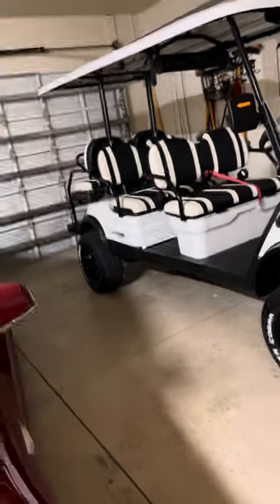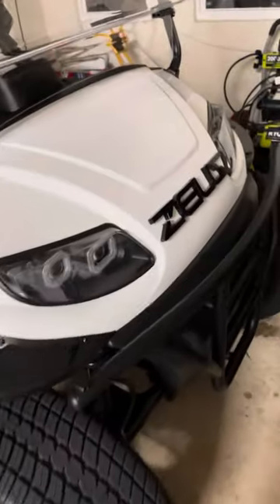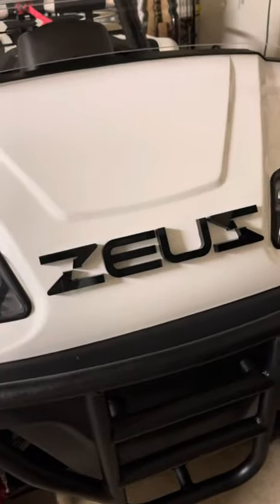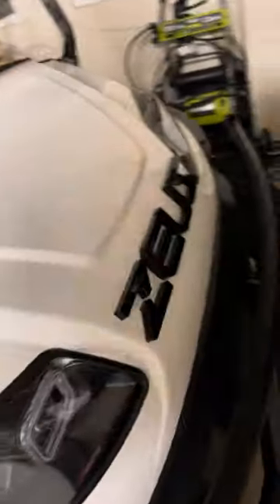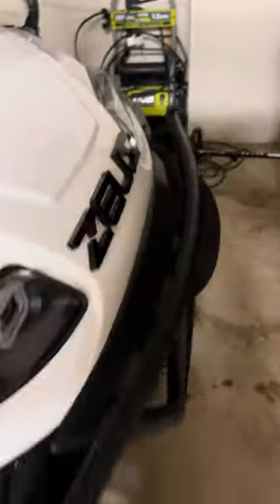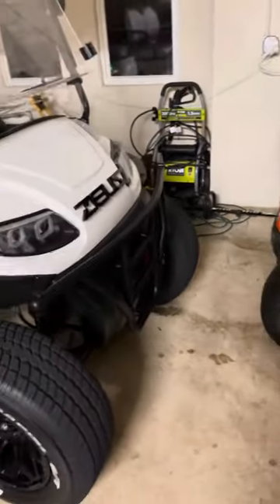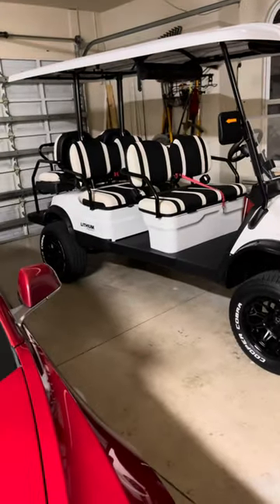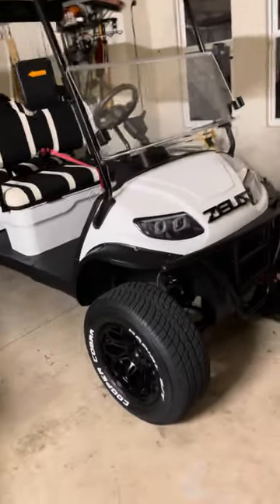ZEUS! (Icon golf cart EXTREME customization!)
Icon golf cart with a new name badge!

Links to accessories I’ve added or used on my ICON EV